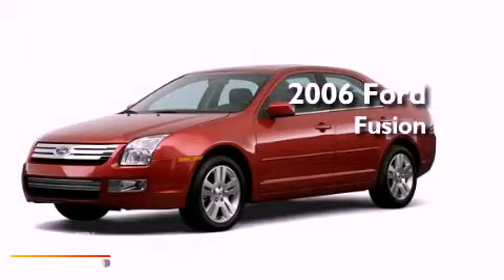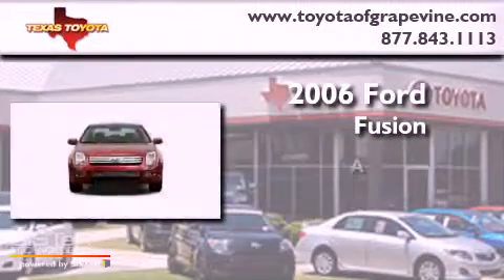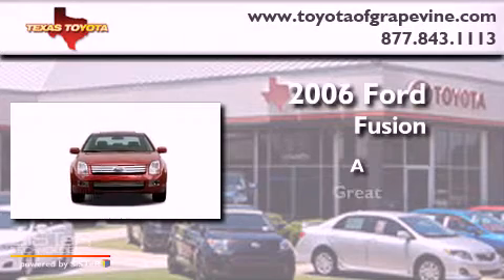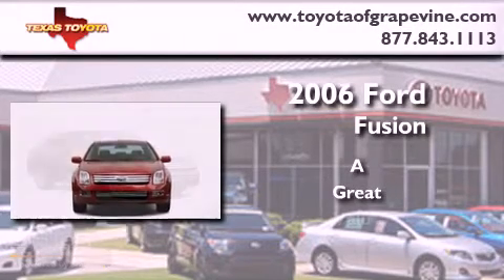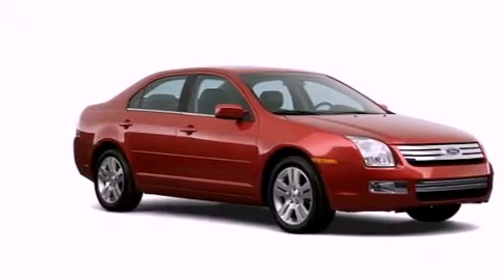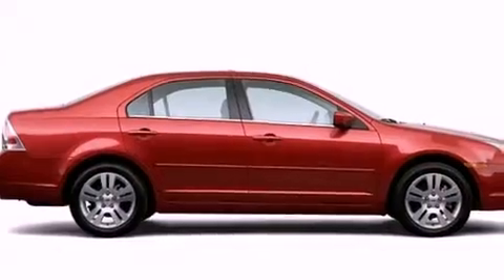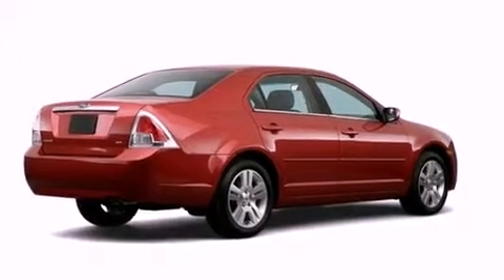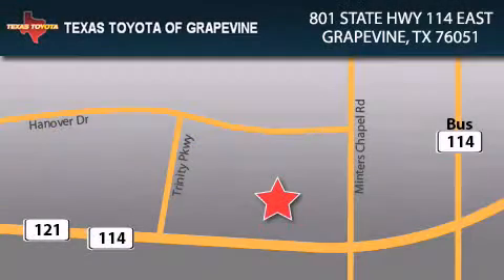2006 Ford Fusion Grapevine TX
Year : 2006

 Make : Ford

 Model : Fusion

 Engine : 3.0L 6 Cyl. Fuel Injected

 801 State Hwy 114 East

 Preowned 2006 Ford Fusion Grapevine TX